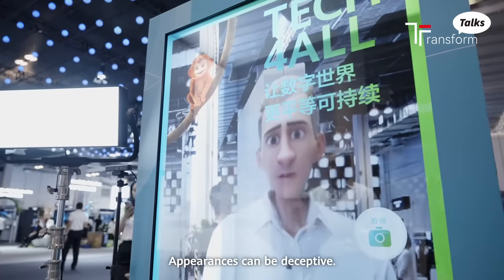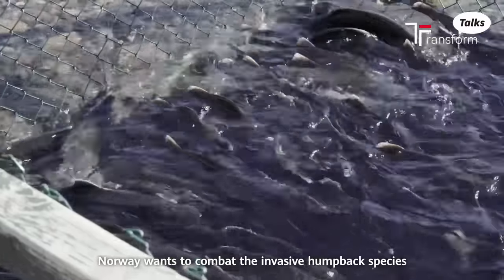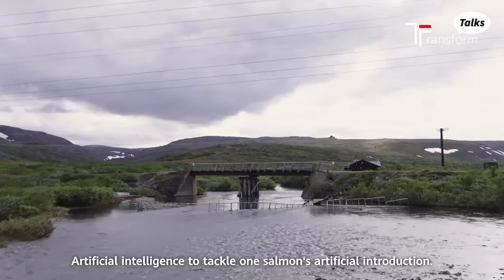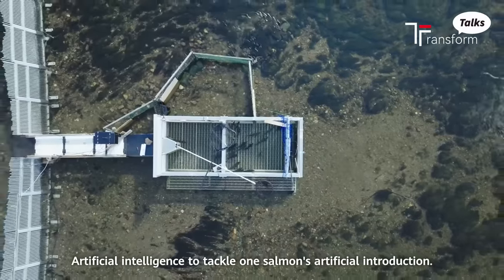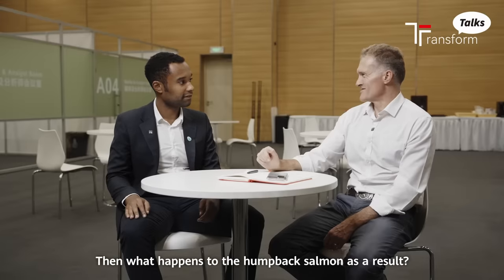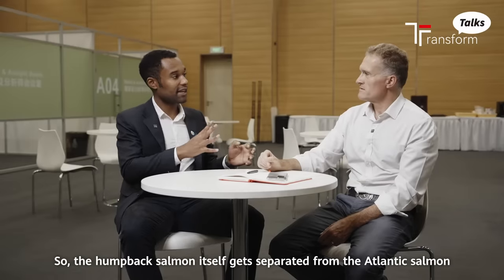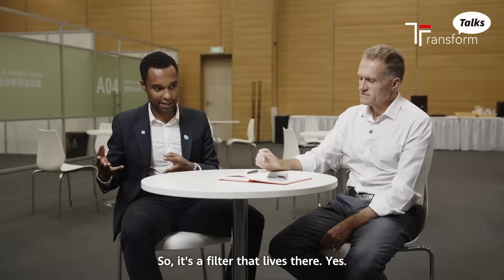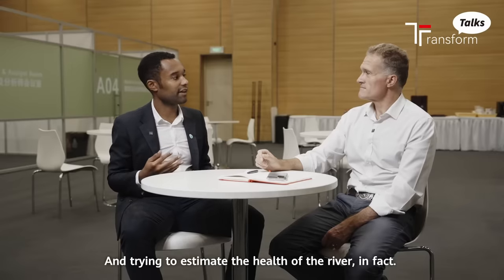Fish, Friend or Foe? AI Protects Norway's Endangered Salmon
An invasive species of salmon is threatening Norway's native Atlantic salmon. How can AI help distinguish between them? Hear from Dr. Omar Richardson, CTO of Simula Consulting, on TransformTalks to learn more